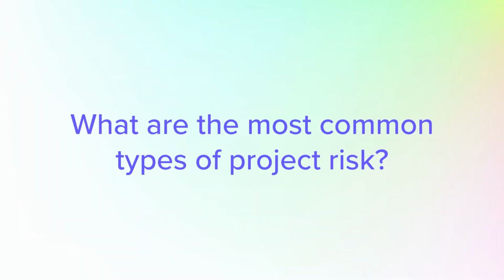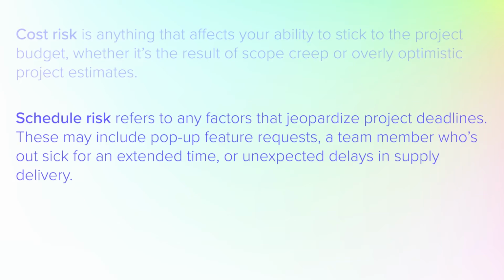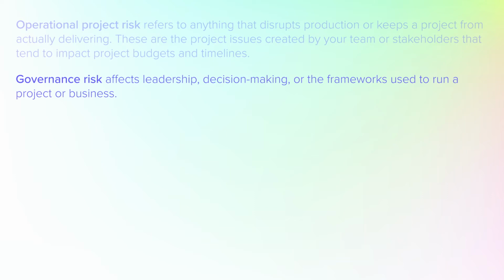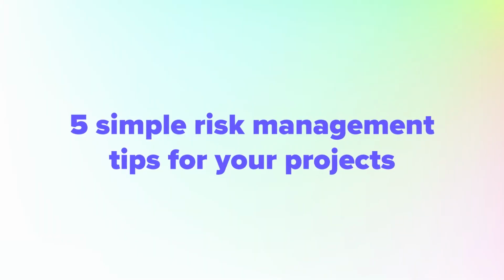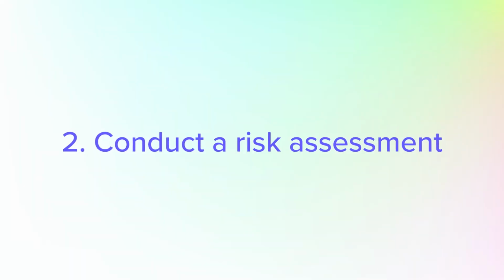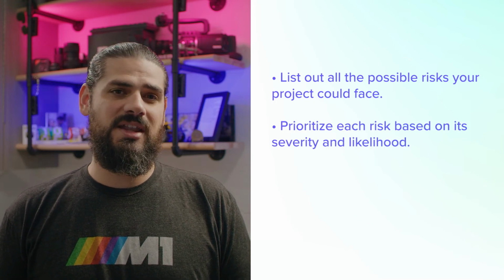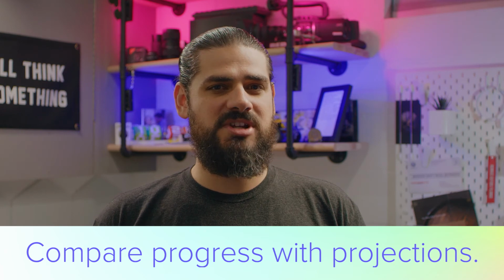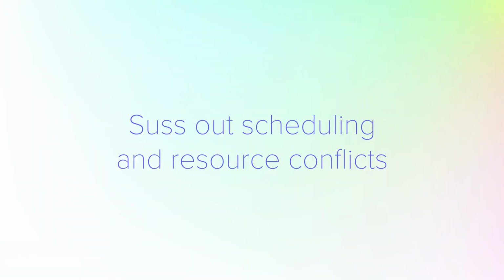Different Types of Risk in Project Management | TeamGantt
In this video, we’ll look at different types of risk that can impact your projects and show you how to identify, monitor, and manage project risk.

Every project carries risk, no matter how hard you try to avoid it. But risk doesn’t have to lead to failure. With some foresight and planning, you can get a handle on project risk before it upends your success.

Watch this video to learn:

• What is risk in project management?
• The difference between internal vs external risk
• Common types of project risk to look out for
• 5 simple risk management techniques for your projects

A good plan makes risk monitoring easy. And with TeamGantt, you can create a clear project plan that’s easy to track and monitor. Try it for free today

0:00 - Introduction
0:27 - What is risk in project management?
0:48 - Different types of project risk
1:12 - What are the most common types of project risk?
2:57 - 5 simple risk management tips for your projects
3:13 - Create alignment around project scope and requirements
3:37 - Conduct a risk assessment
4:06 - Document and monitor your project plan
5:11 - Suss out scheduling and resource conflicts
5:41 - Foster clear and open communication
6:18 - Provide ongoing visibility with a weekly status report
6:41 - Good project planning makes risk monitoring easy